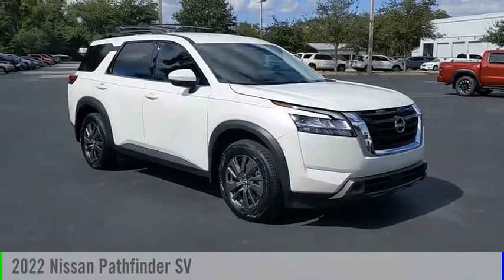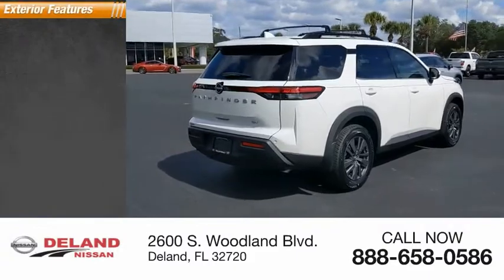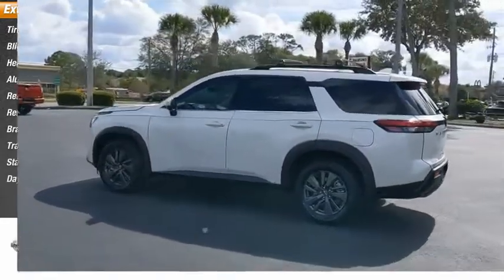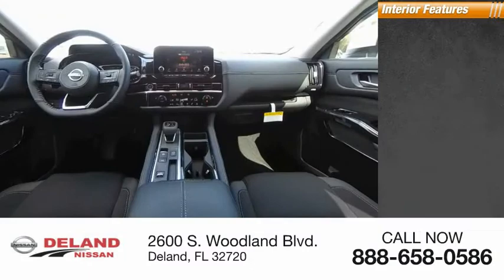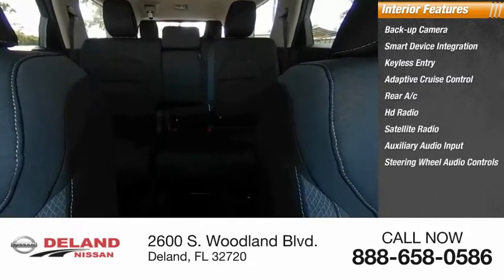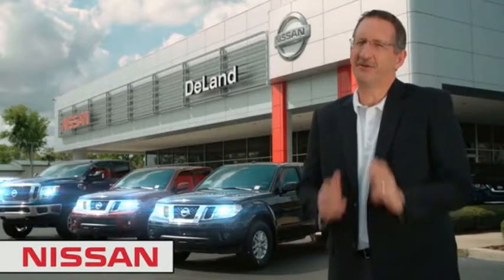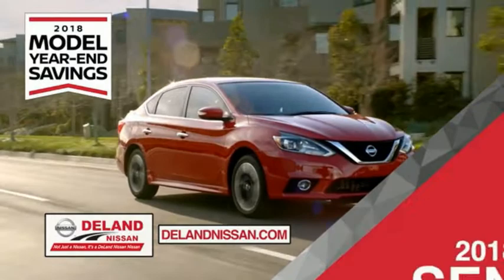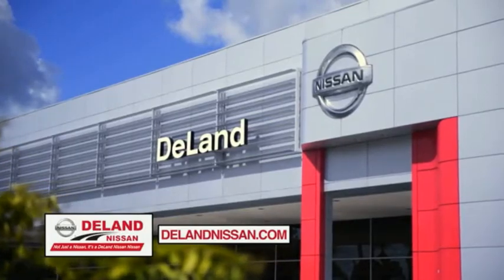2022 Nissan Pathfinder DeLand Nissan C219742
Financing

Payment Calculator

Service Appointment

Deland Nissan
2600 S. Woodland Blvd.